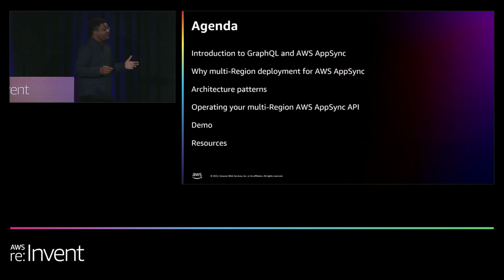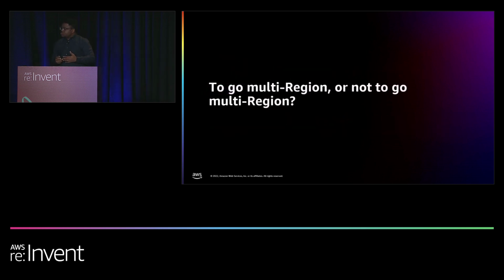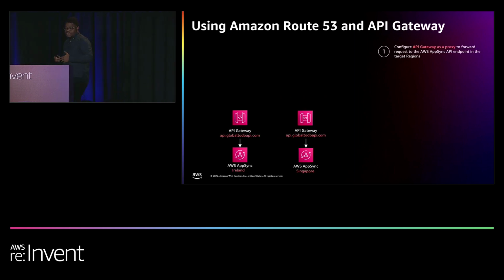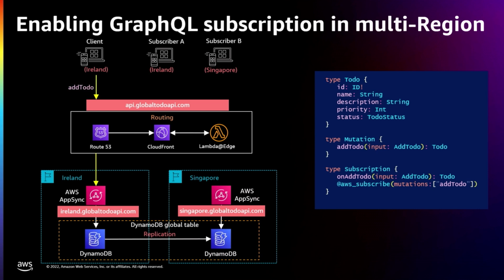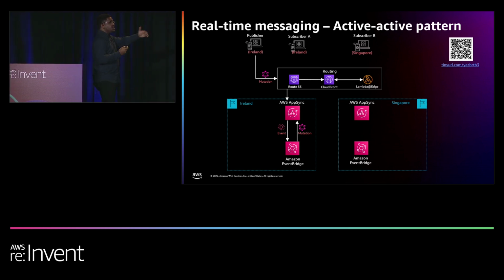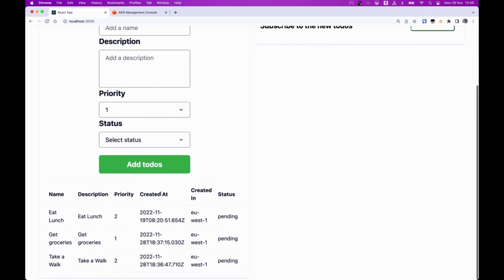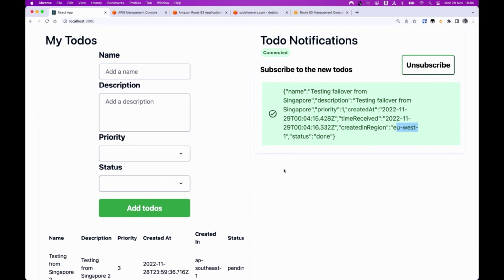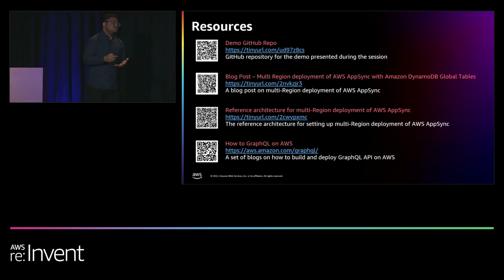AWS re:Invent 2022 - Building a multi-Region serverless application with AWS AppSync (FWM310)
As organizations grow, they often need to serve geographically dispersed users with low latency, prompting them to have a distributed global infrastructure in the cloud. AWS AppSync is a serverless GraphQL and pub/sub API service that simplifies building modern web and mobile applications, allowing you to optimize data access with fewer network calls and built-in real-time features. In this session, discover how you can connect to a GraphQL API endpoint closest to you, automatically access the same data replicated between AWS Regions, and eliminate infrastructure management tasks so you can focus on writing application code that serves your customers.